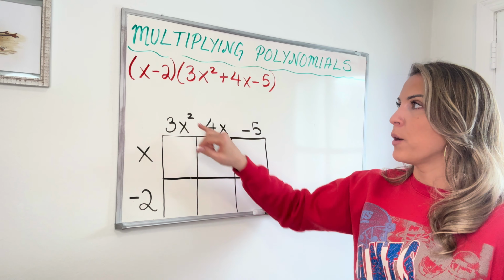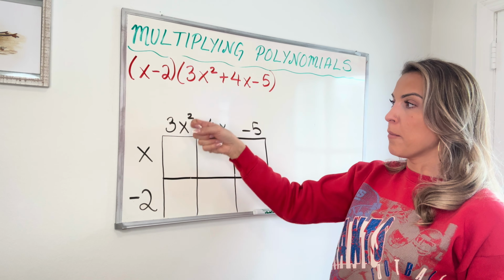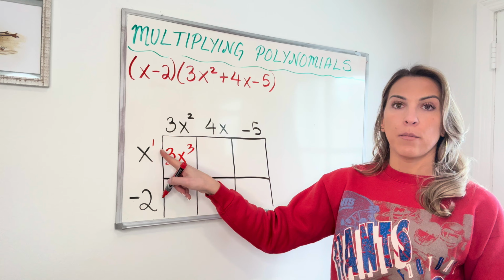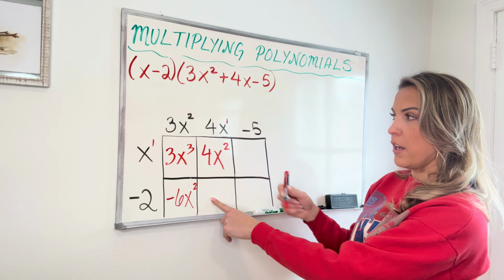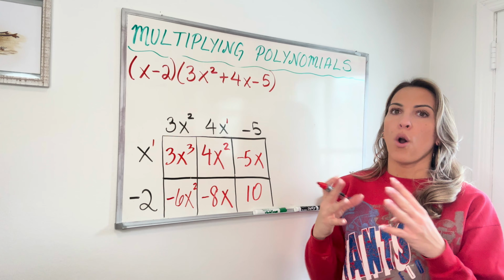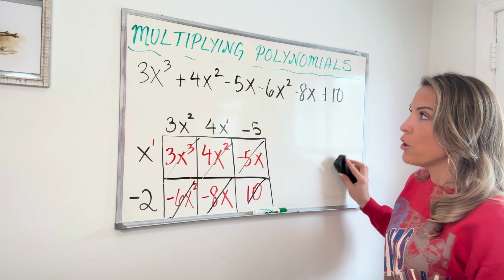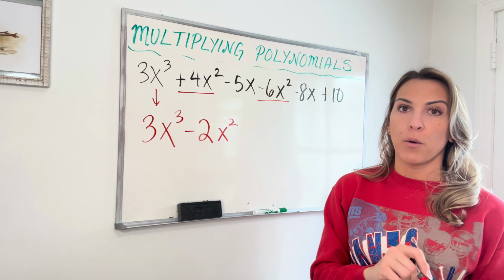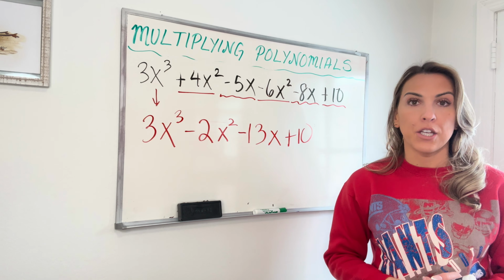Multiplying Polynomials - the Box Method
Most of you know the FOIL method for multiplying binomials - here is a different method to try!

Answer to the practice problem: 28x^3 + 13x^2 - 13x + 2